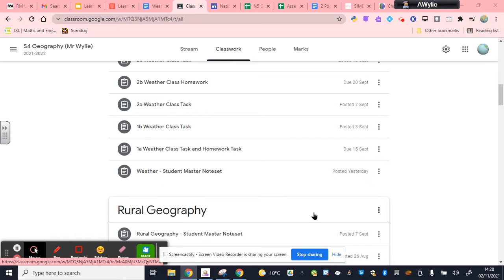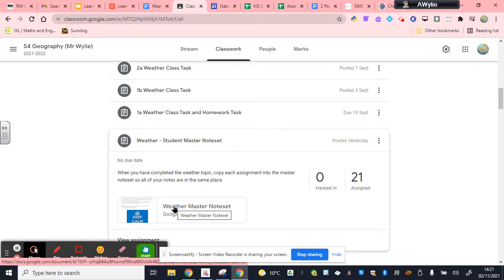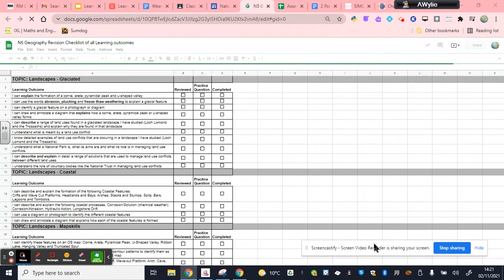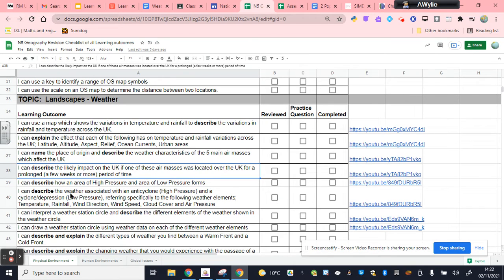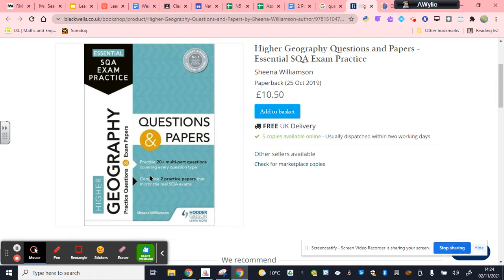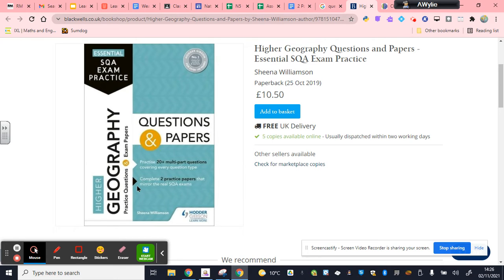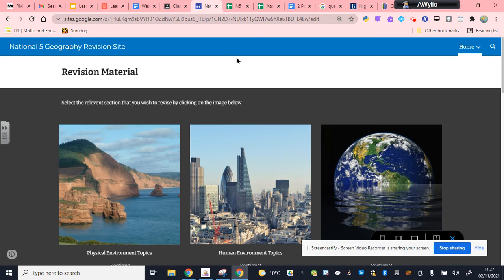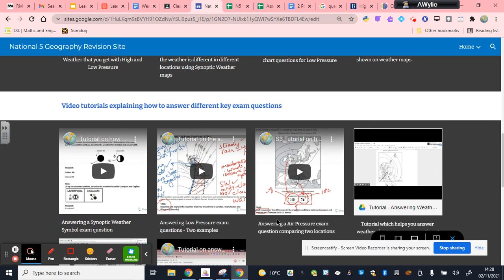Revision advise for the Weather End of Topic Assessment